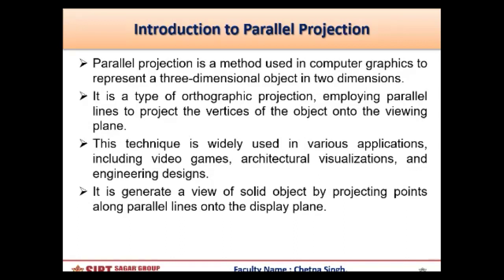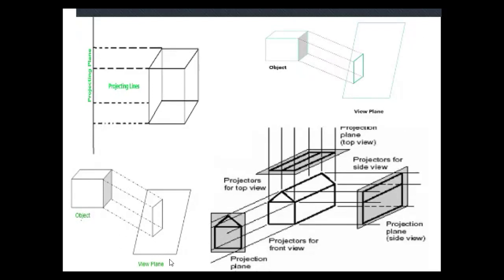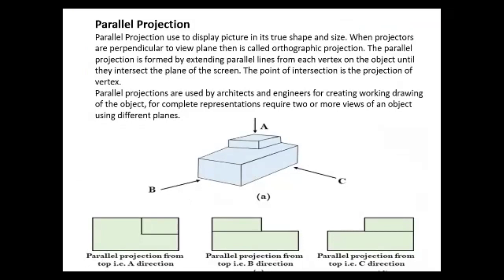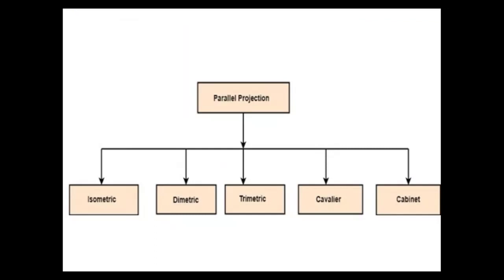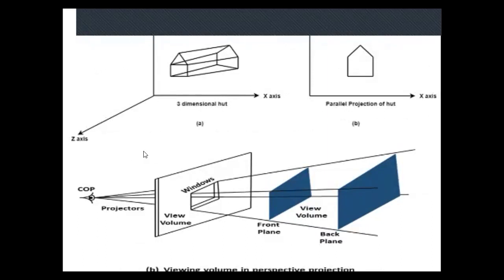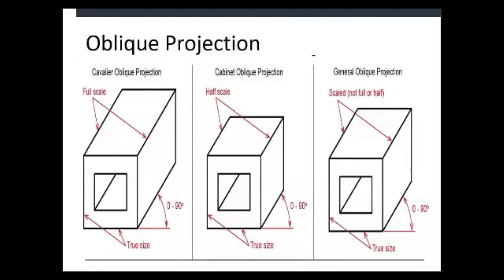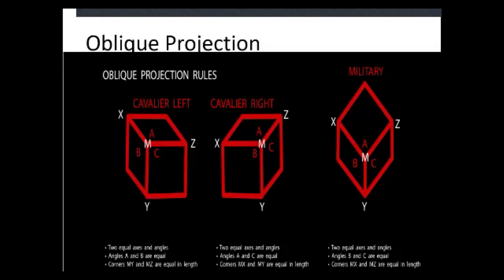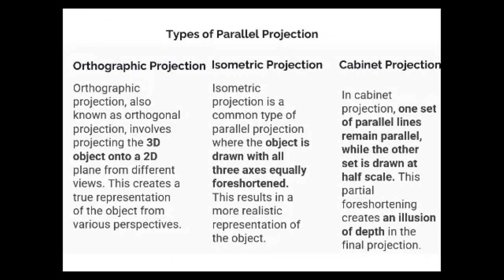Parallel projection and its type, in computer graphics By Prof. Chetna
Parallel projection and its type.it is a technique in computer graphics where objects are projected onto a 2D plane with no perspective distortion, maintaining parallel lines" by Chetna